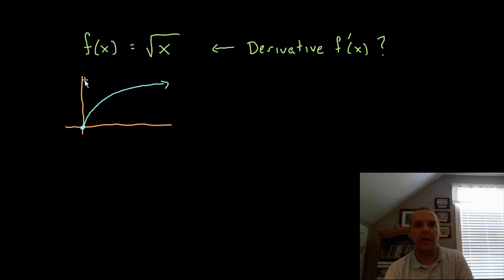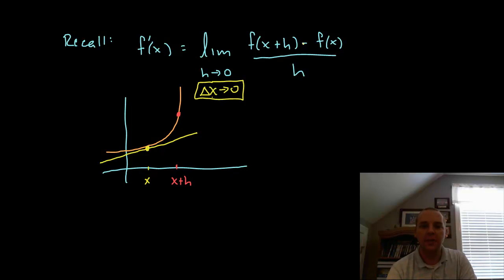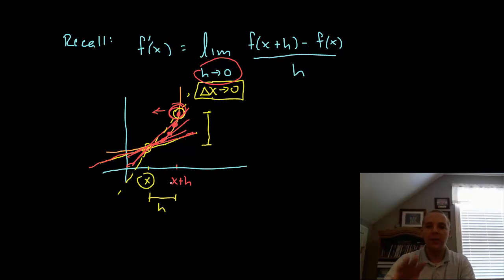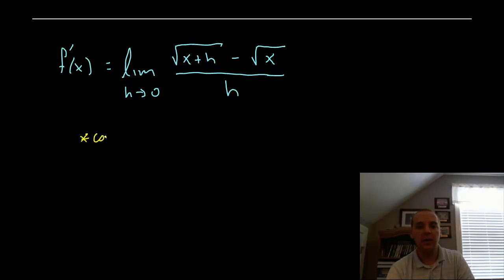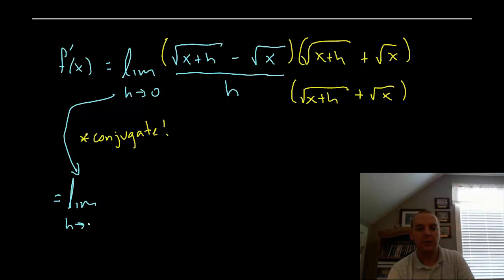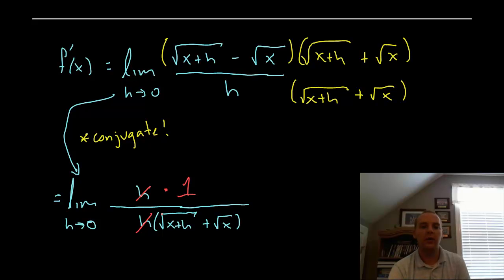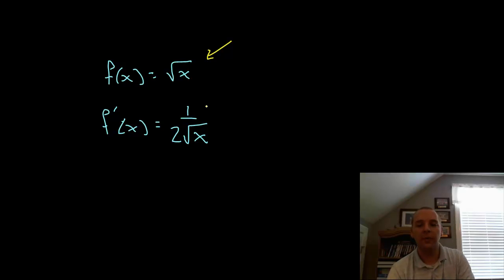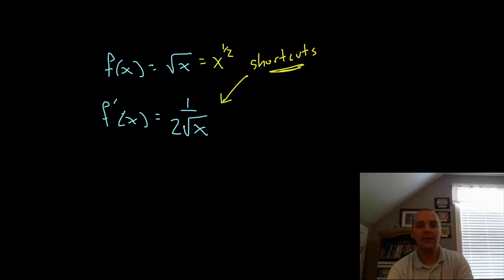Limit Definition of the Derivative - Example 1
If you enjoyed this video, take 30 seconds to find hundreds of free, helpful videos. No registration required! Limit Definition of the Derivative - Example 1. In this video we will work through an example where we find the derivative of a function using the limit definition of the derivative.